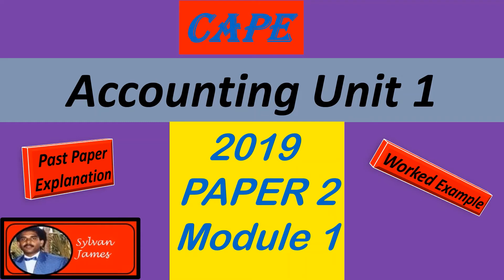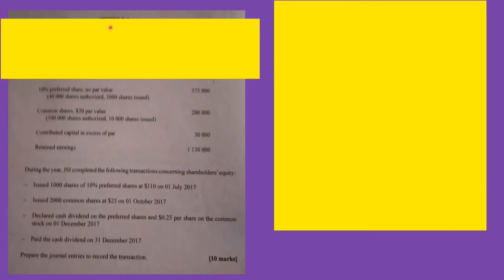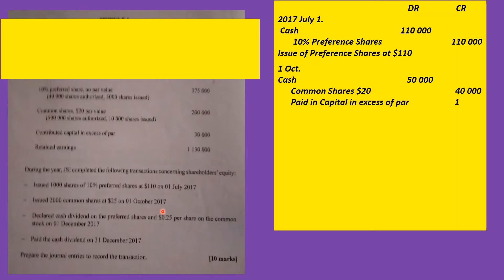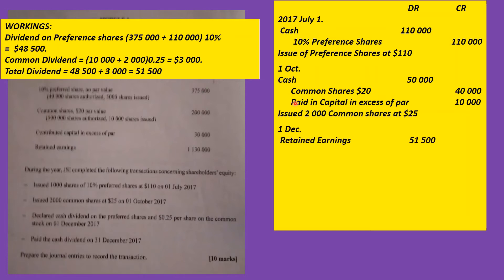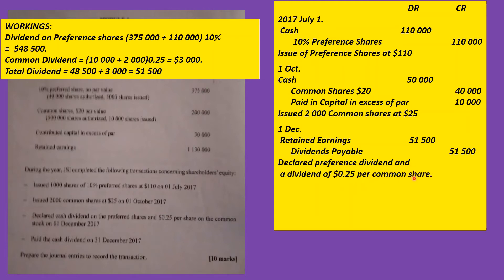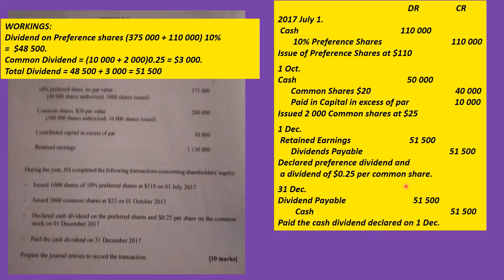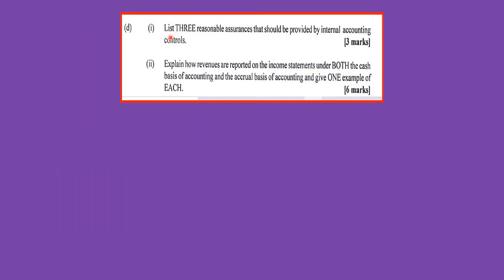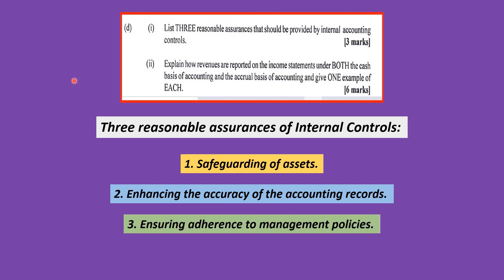CAPE Accounting 2019 Unit 1 Paper 2 Module 1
To get the most from your viewing, you need to watch the entire video and listen to the comments by Mr. James carefully. You will learn:

00:00 introduction

00:20 To make Journal Entries for:
     Issue of Preference and Common (Ordinary) Shares
     Declaration of Dividend
     Payment of Dividend
     Basic Rights associated with ownership of Common Shares.
     Purchase of an Investment in another Company
     Receipt of Dividend Income.

06:16 Three assurances provided by Internal control procedures.

07:37 Explanation of Cash and Accrual bases of Accounting

The videos on this channel were first delivered live to my students of St. Benedict’s College during the COVID19 lock down. They are made available now to students around the World, especially you in the Caribbean.

Mr. James